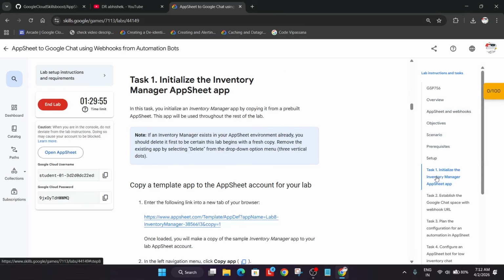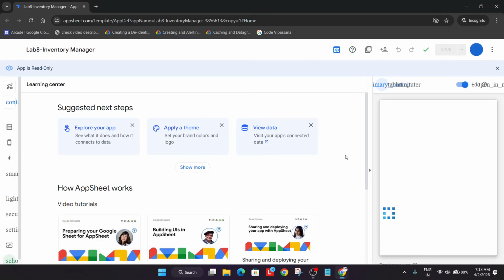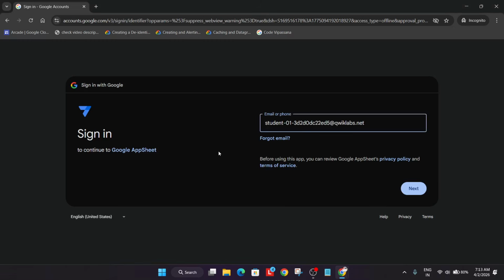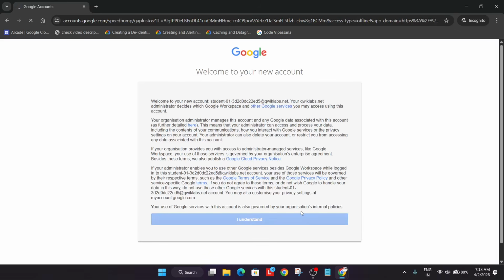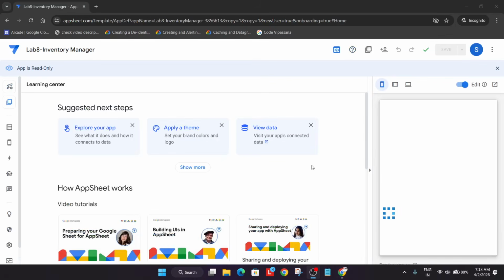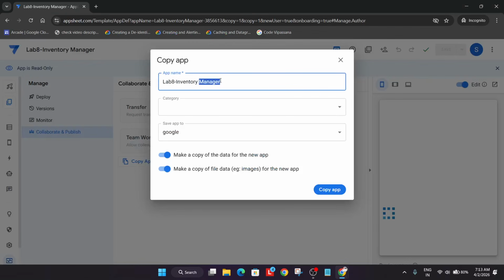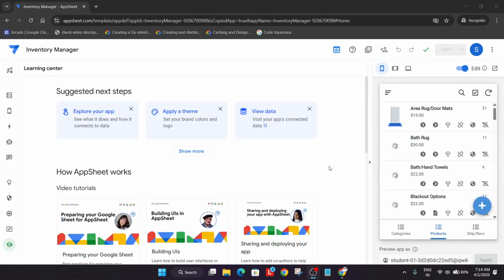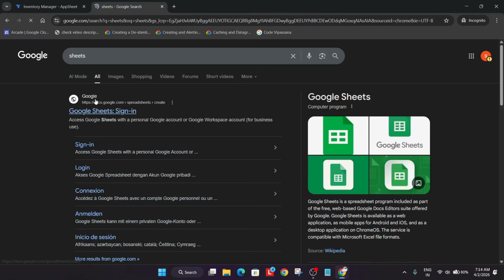AppSheet to Google Chat using Webhooks from Automation Bots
🔍 Common Queries
qwiklabs
arcade facilitator